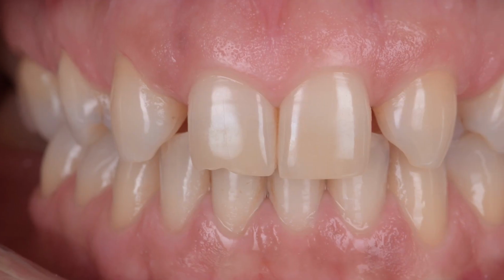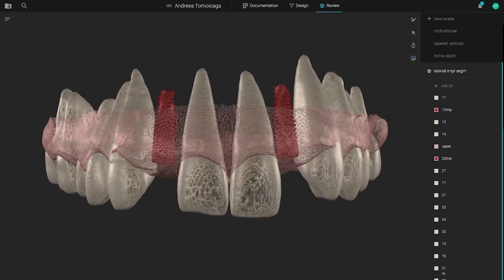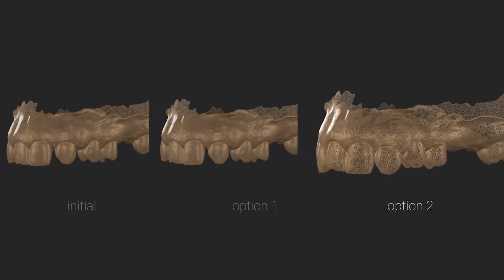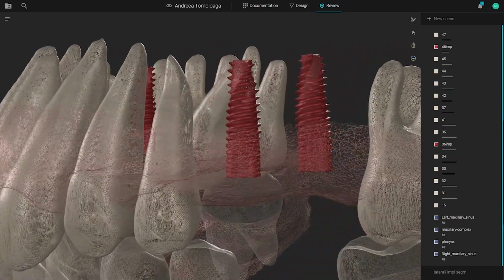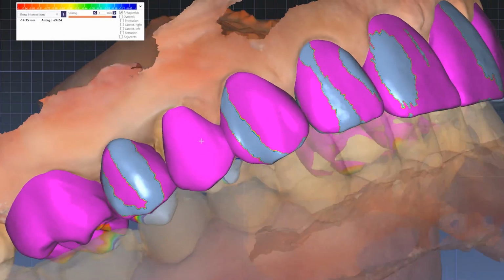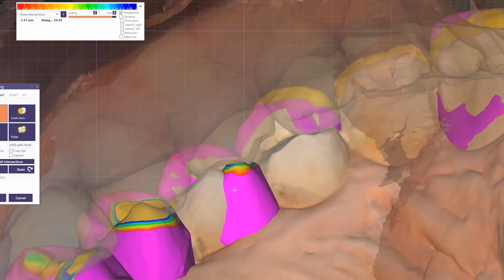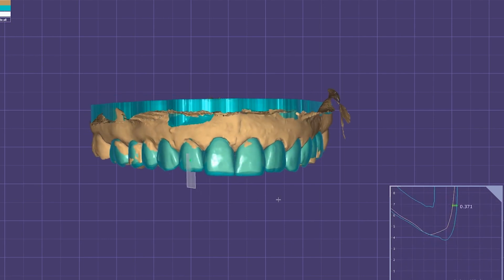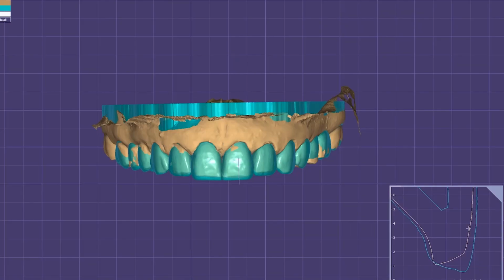Dentcof Masterclass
Dentcof Masterclass is a streaming service that makes it easy for anyone to watch dentistry lessons taught by Florin Cofar, the Dentcof Team and some of the world's best dentists.

The Masterplan
A treatment planning series of complex cases in the context of digital dentistry. From mindset to execution

RAW
The experience of a 3 day course in between two Covid waves. A mix of feelings in an awkward pandemic environment, as the team treats a congenitally missing laterals case.

RAW x Implants
An interdisciplinary series, covering the concepts and synergies between perio and prosthetics with live demo on simultaneous execution of crown lengthening, anterior implants, grafting and restorative treatment, enabled by digital technology.